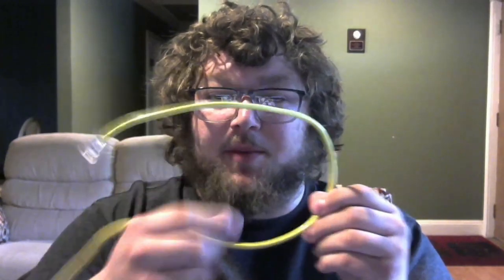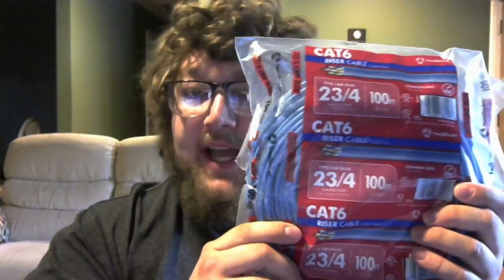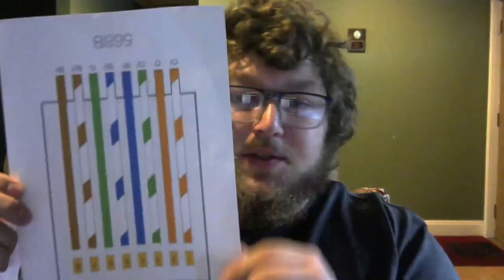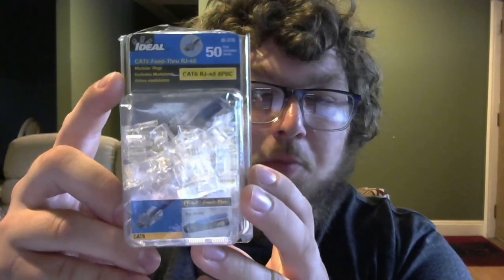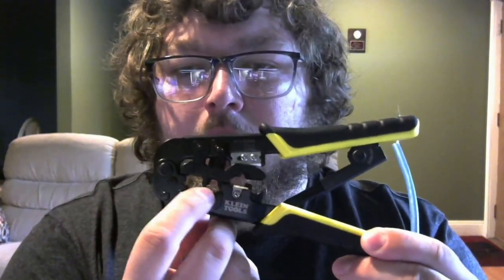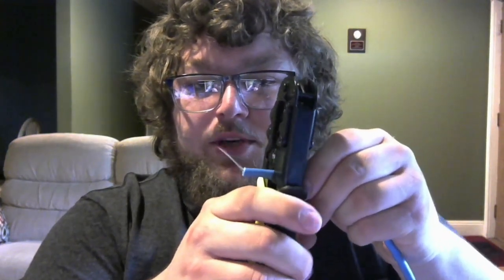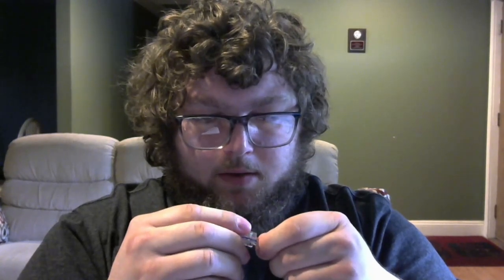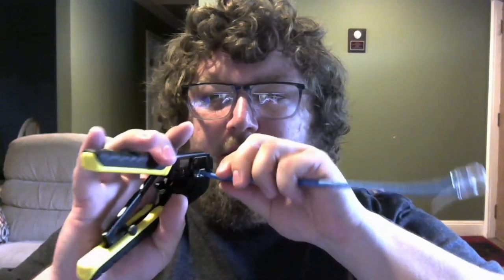How to make your own network cable in UNDER 10 minutes | EASIEST METHOD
In this video I go over something a little different then normal, how to make network cables. This is a very useful skill to know in a homelab so when you need certain size cables you can make them.

I made a Discord Server!

Cable Crimper
Cable Tester